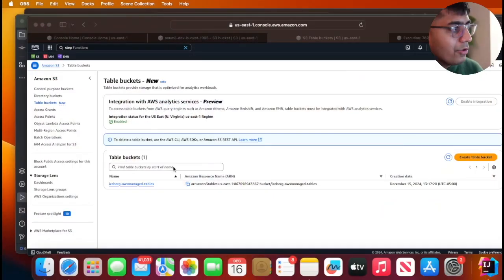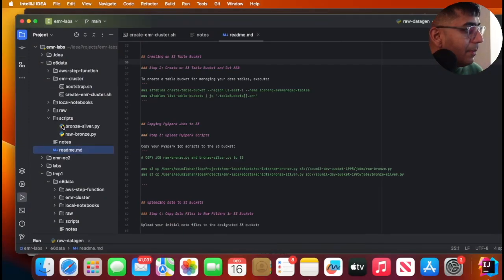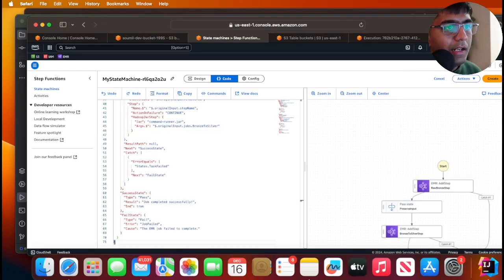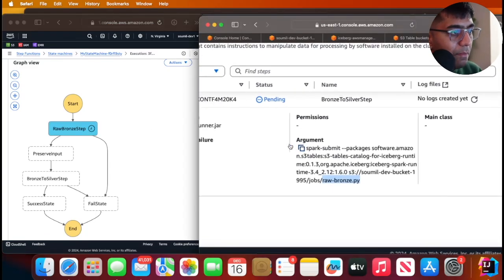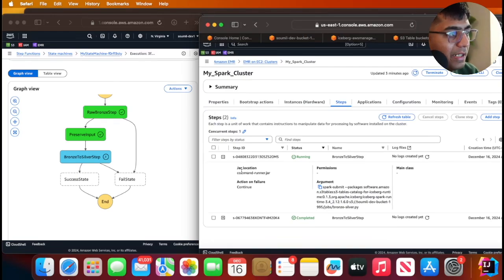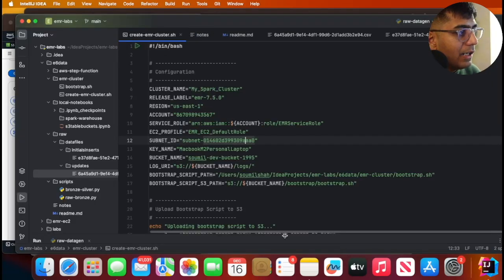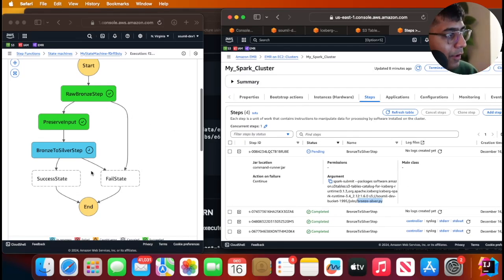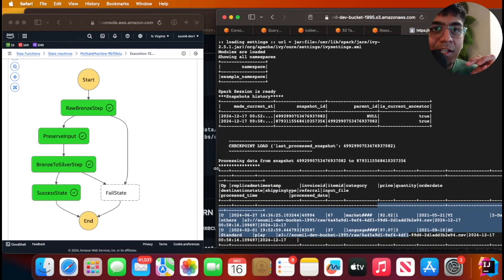(Raw→Bronze→Silver) Using New S3 Table Buckets, EMR EC2, and Orchestrating Jobs with Step Functions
Medallion Architecture (Raw → Bronze → Silver) Using New S3 Table Buckets, EMR EC2, and Orchestrating Jobs with Step Functions | Hands-On Labs